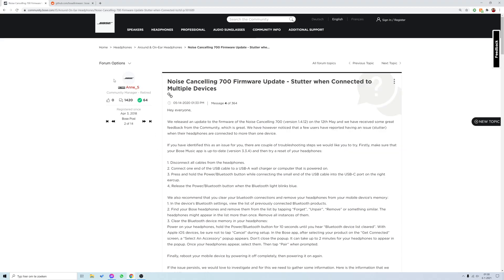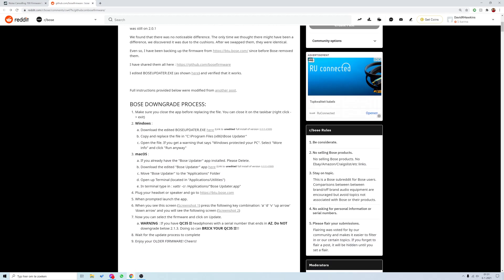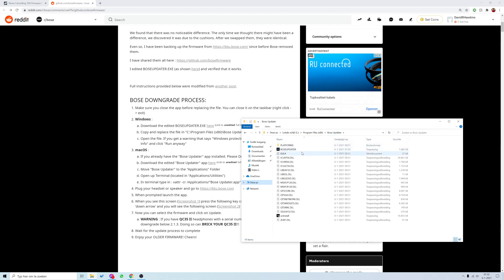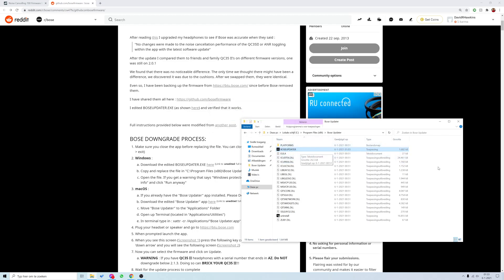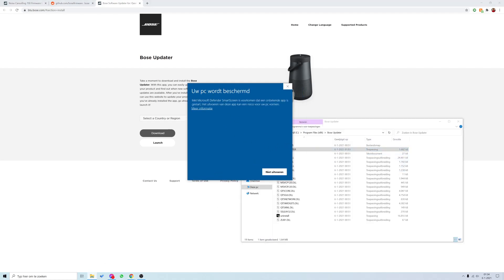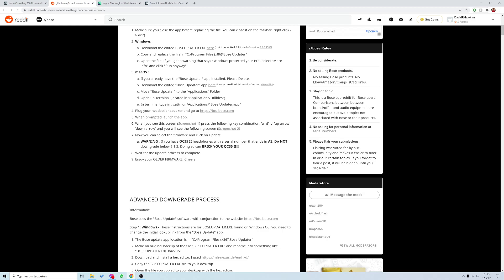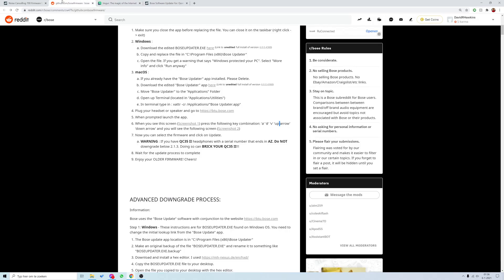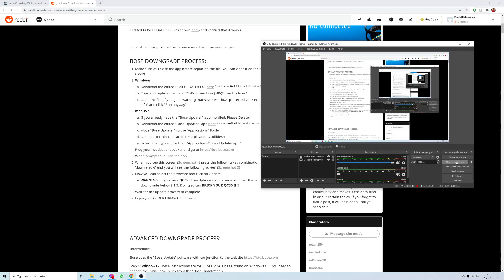How To Solve/Stop Stuttering on Bose NC 700 Headphones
Not sure if this will still work, because Bose forces an update.
Maybe keep checking this link to see if they update the edited version

Downgrade to: Version 1.2.11